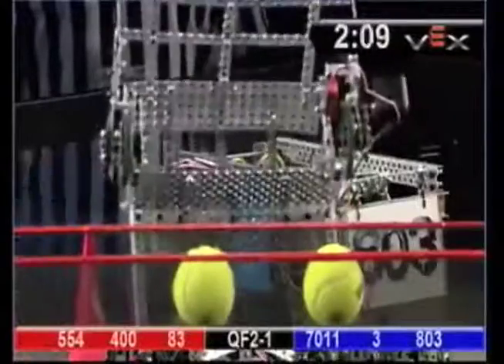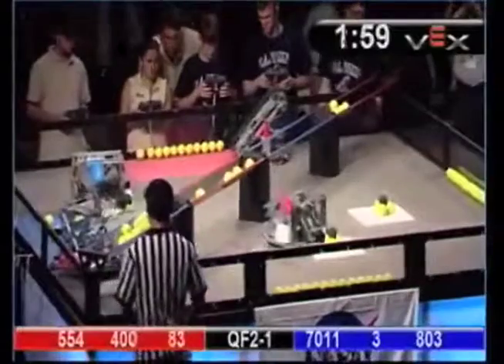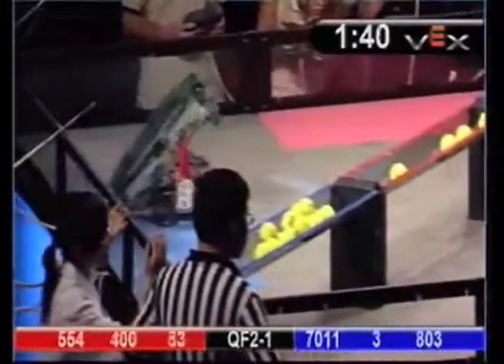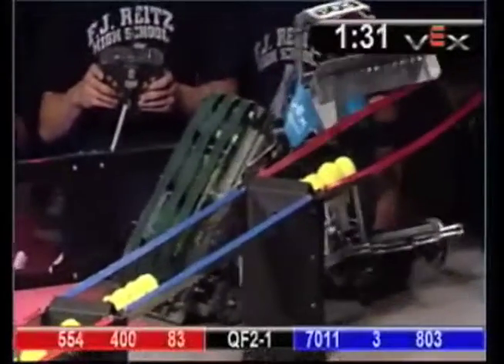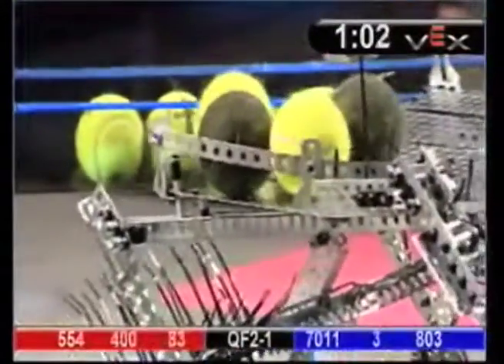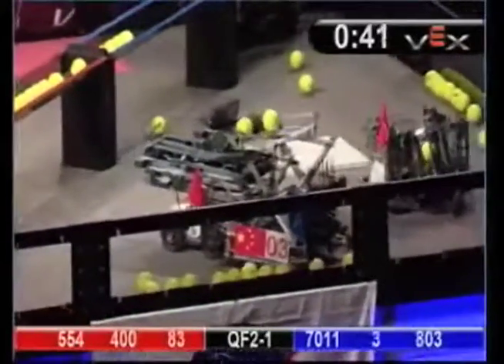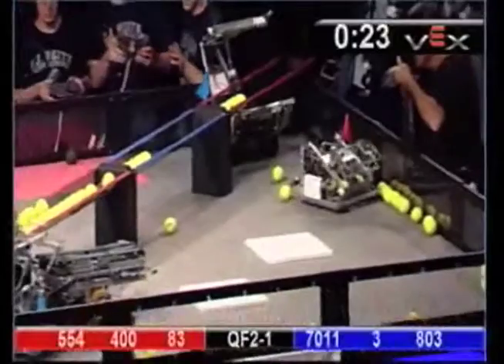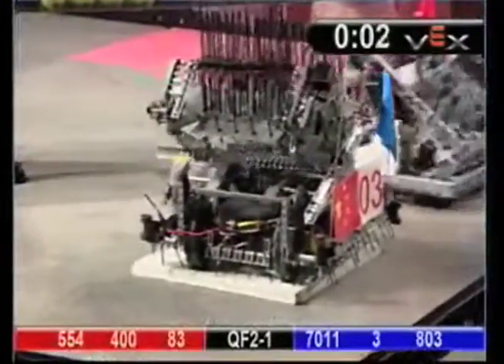VEXWC2008 QF2 1